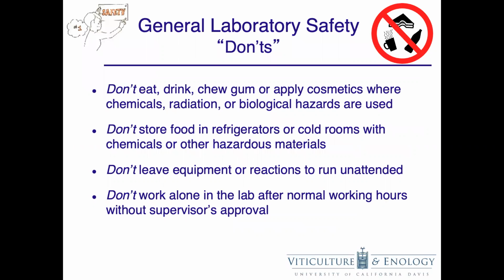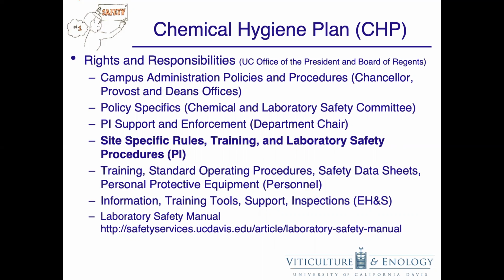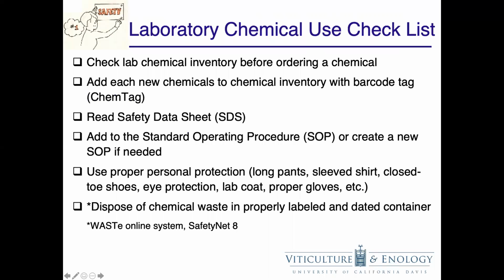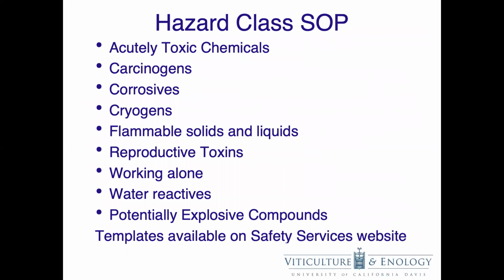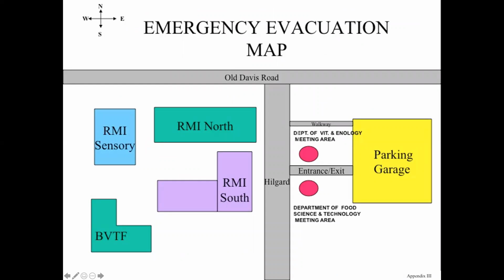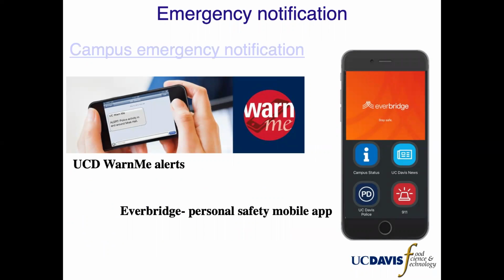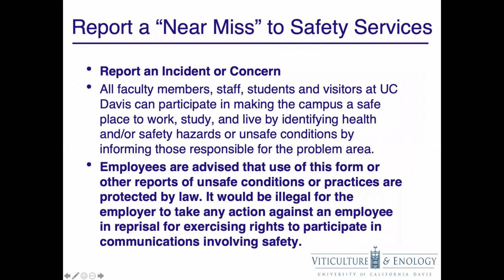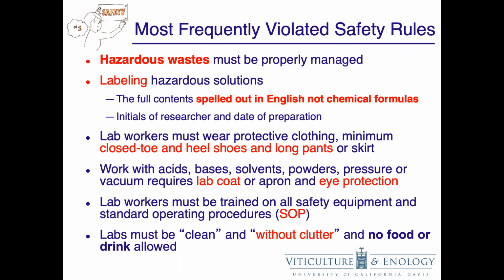VEN Lab Safety Seminar 2021